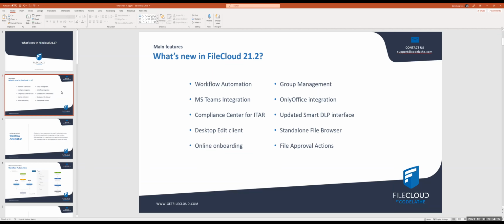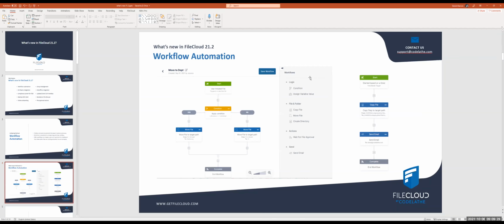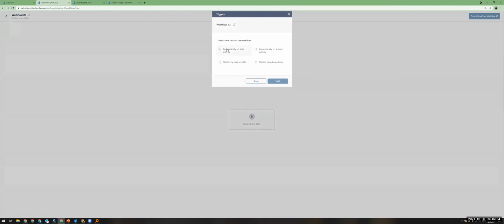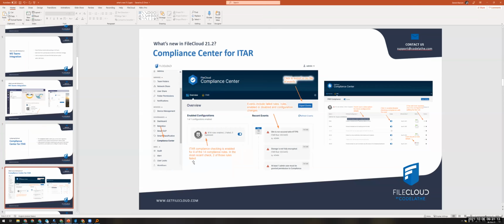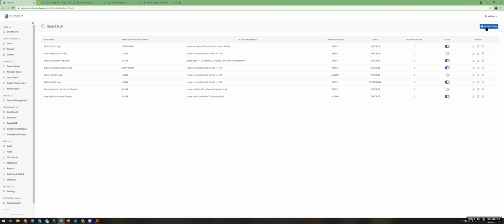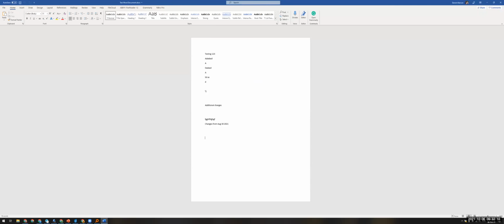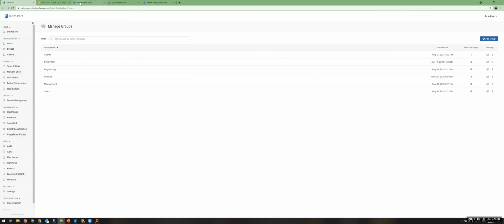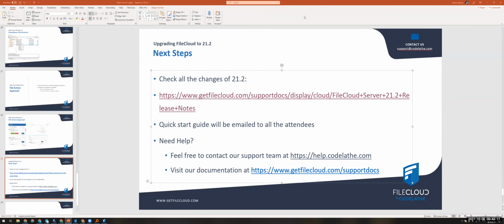What's New with FileCloud 21.2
This webinar is an overview of FileCloud 21.2 including: workflow automation, an ITAR compliance center, MS Teams Integration, a desktop edit client, and much more!